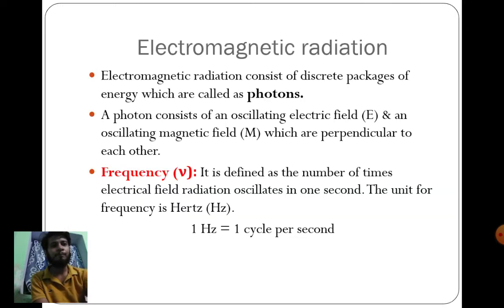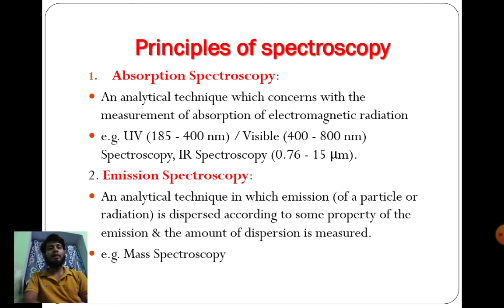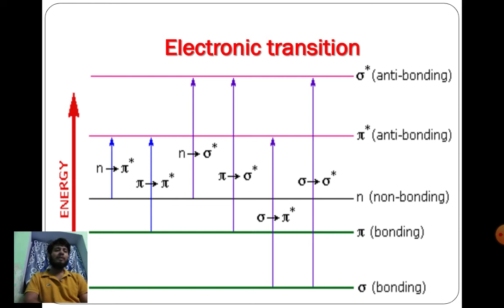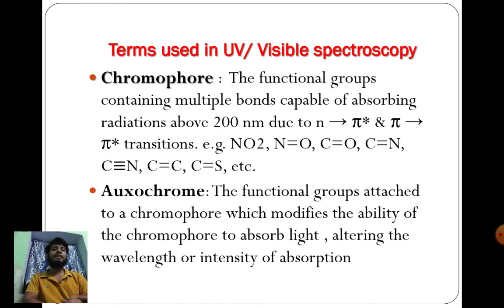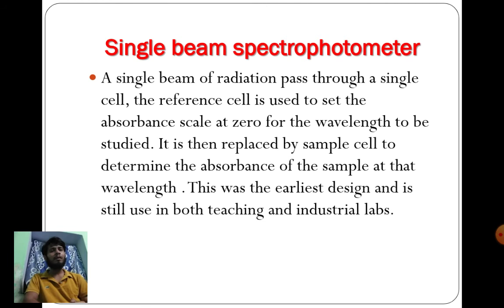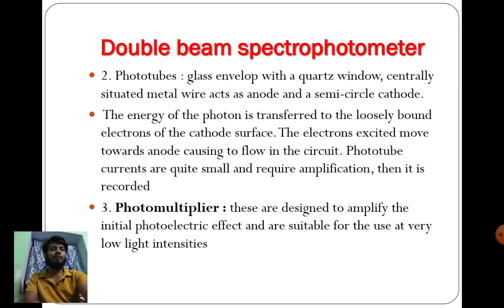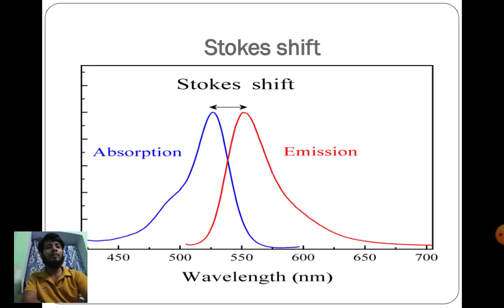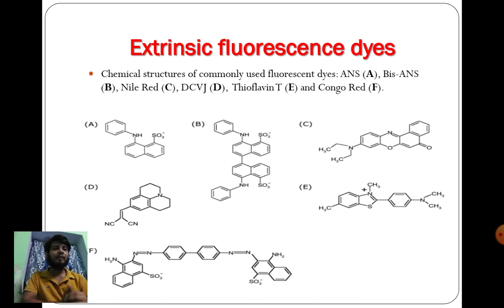uv/visible and fluorescence spectroscopy